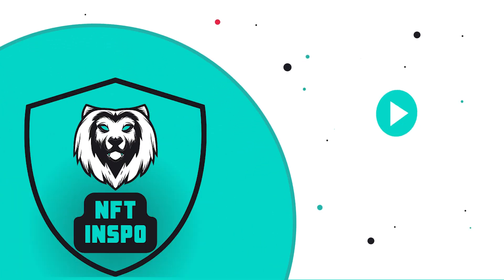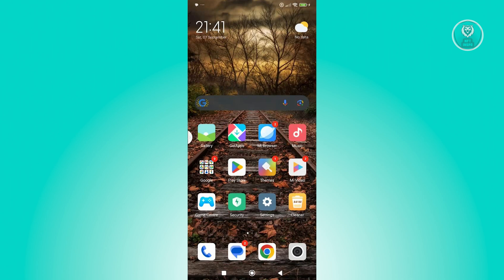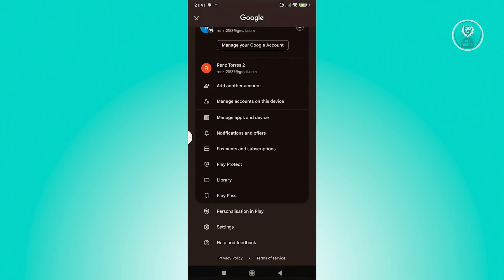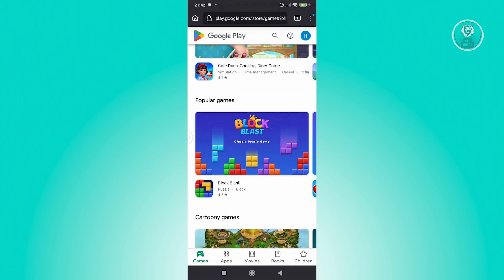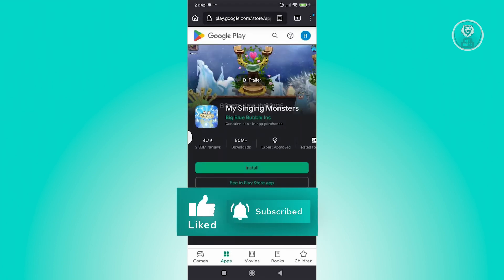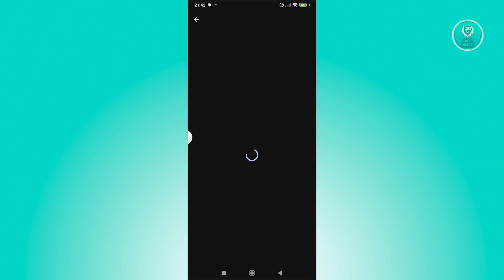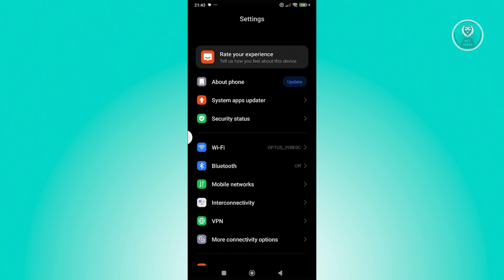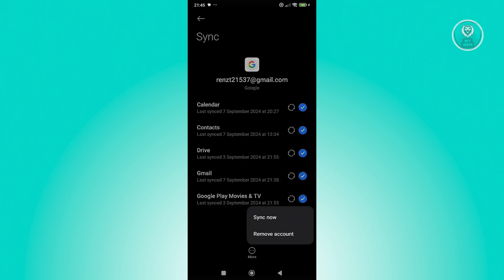How To Change Payment Account On Google Play (2025)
If you want to be able to change payment account on google play, then this video will be perfect for you!